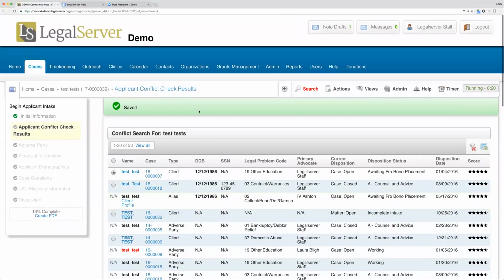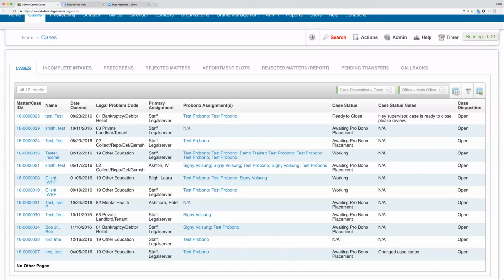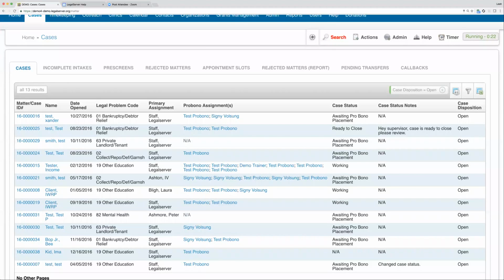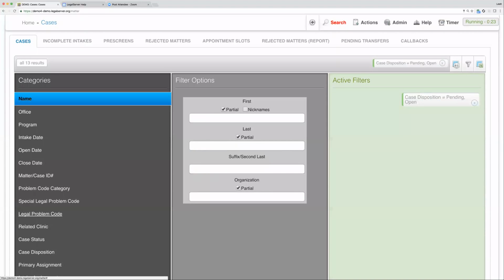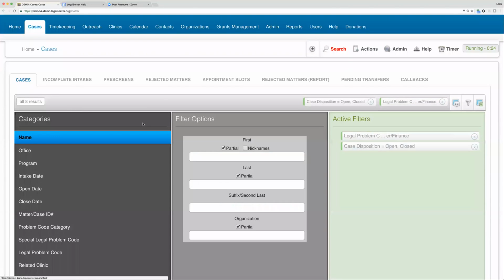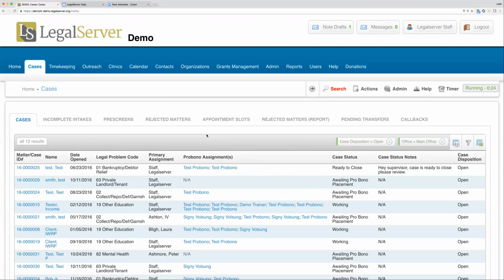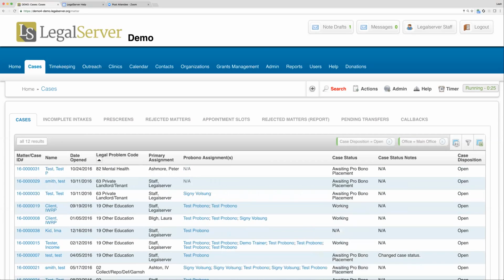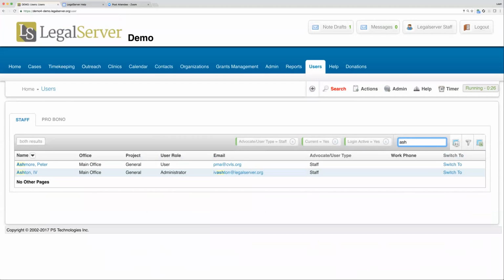Basics of Listviews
Introduction to how listviews work in LegalServer.